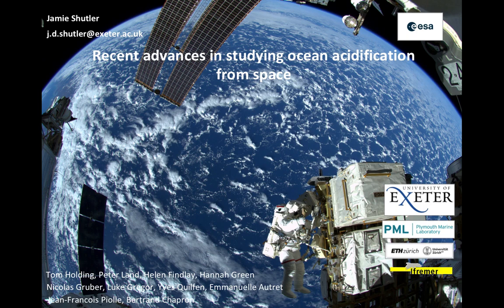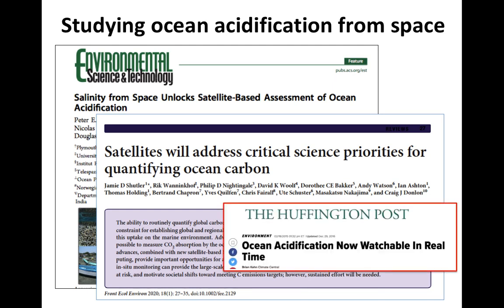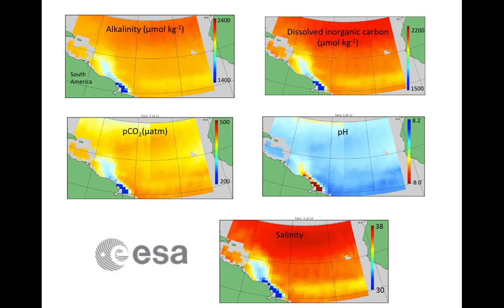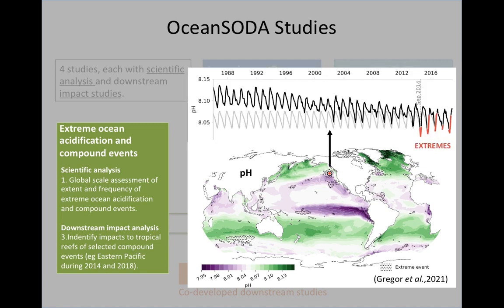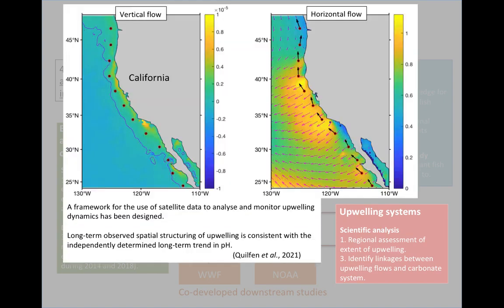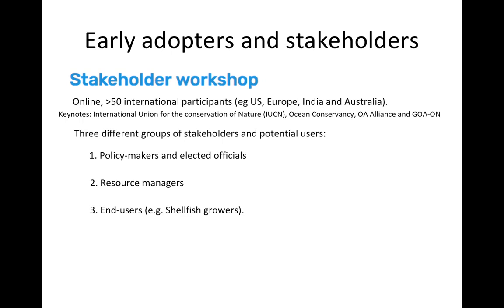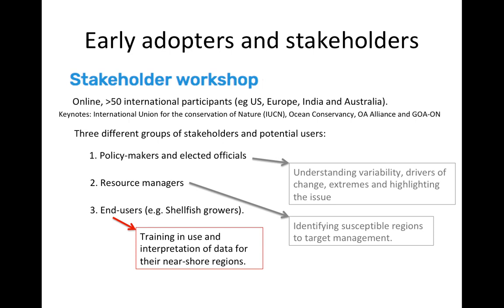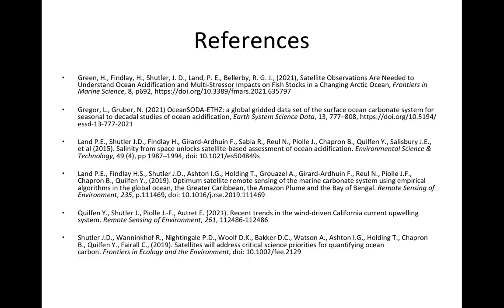Plenary 4: Recent Advances in Studying Ocean Acidification from Space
OA Week 2021, Plenary Session 4
OceanSODA  - The Satellite Oceanographic Datasets for Acidification Project

Dr. Jamie Shutler,
Associate Professor in Earth Observation,
University of Exeter, UK

The potential of satellite observed salinity for observing the surface water carbonate system was identified some time ago and this space-based capability, combined with established temperature observations from space, is now enabling the development of novel satellite observation-driven acidification and inorganic carbon assessments (eg Land et al., 2019; Gregor and Gruber, 2021; Green et al., 2021; Quilfen et al., 2021). The European Space Agency funded Satellite Oceanographic Datasets for Acidification project (OceanSODA) aimed to establish the role that satellite-based Earth Observations can play in supporting and expanding research and monitoring in ocean acidification. The project, now nearly complete, had two distinct foci, scientific advancement and downstream impact assessments. The scientific advancements have produced regional and global time-series data of the surface water carbonate conditions with well characterised accuracies. The downstream assessments included the characterization and analysis of how upwelling (of low pH waters), compound (heatwaves and high acidity) events, and large river outflows (of low pH waters) impact the carbonate system, and how these conditions could affect marine organisms and ecosystems. The project has also identified how satellite observations can be used for, and are critical for, observing Arctic carbonate system conditions. These capabilities and datasets are now beginning to be noticed by non-scientific user groups as they hold potential for guiding management and policy decisions. This plenary session will discuss how this work has evolved, highlighting the scientific advances, identify potential new scientific opportunities, and discuss how these capabilities are now being noticed by early adopters and stakeholders to support decision making, by considering a range of users from shellfish farmers through to regional resources managers advising US and Canadian state governors.

(1) GOA-ON, the Global Ocean Acidification Observing Network,
(2) NOAA, the United States National Oceanic & Atmospheric Administration,
(3) IAEA OA-ICC, the International Atomic Energy Agency - Ocean Acidification International Coordination Centre, and
(4) IOC-UNESCO - the Intergovernmental Oceanographic Commission of the United Nations Educational, Scientific and Cultural Organization